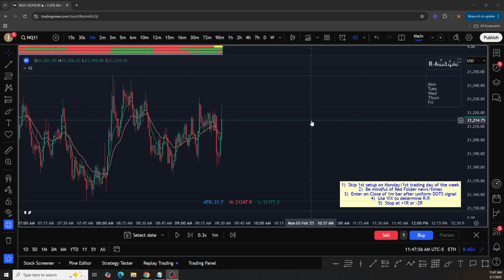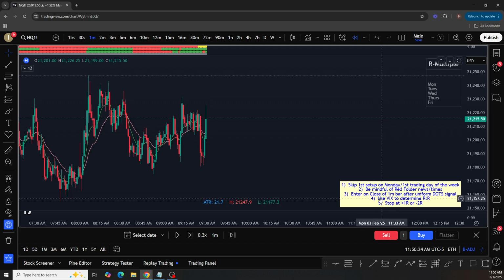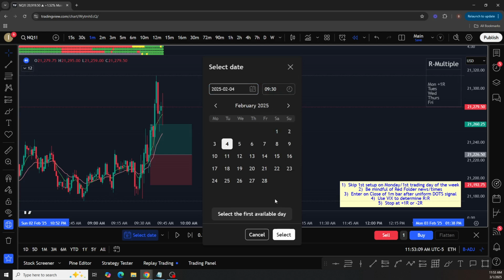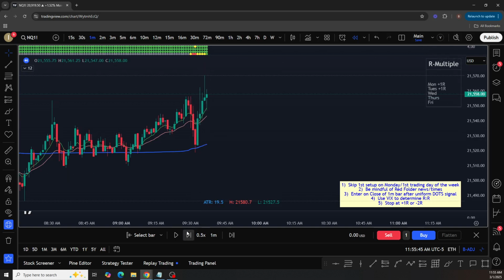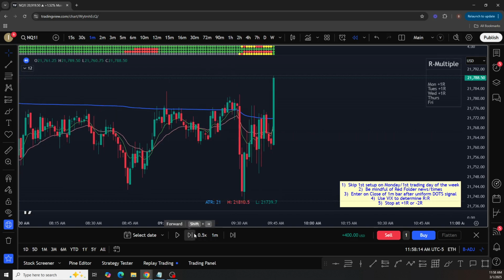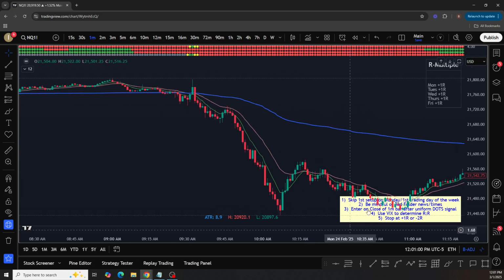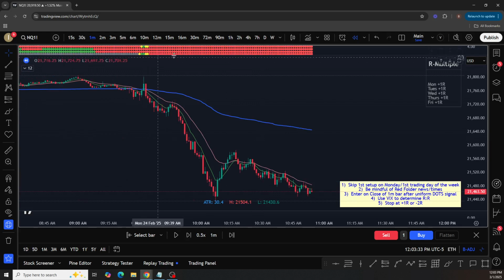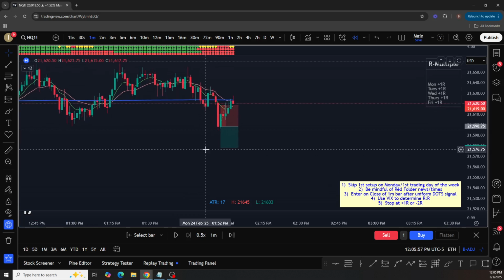Back testing the DOTS Bias Indicator (1Dot Strategy) + 16R in Feb!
Not trading advice -- please do your own back testing!